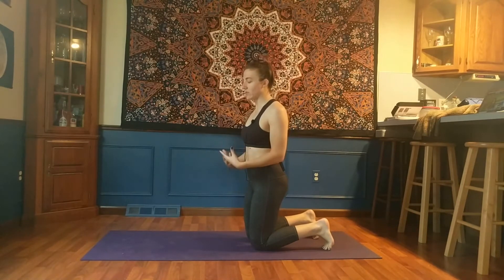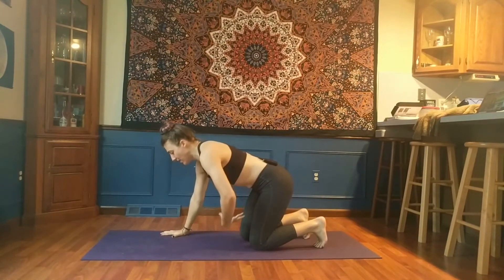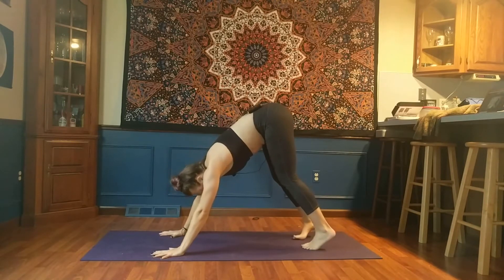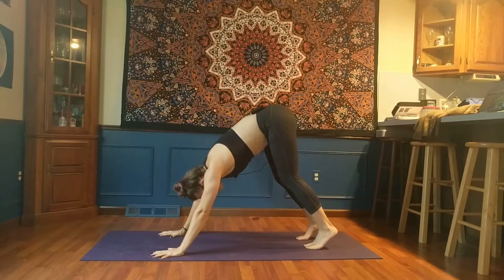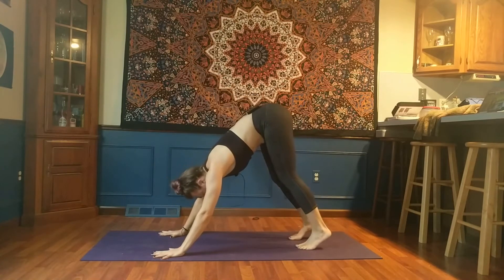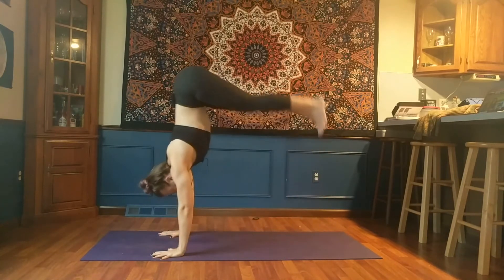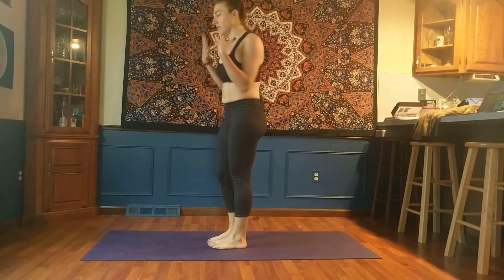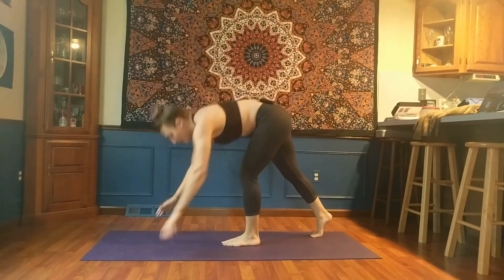Day 5- Exhale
Today's lesson is simple, breathe out.

Exhaling encourages stronger abdominal engagement and make you less likely to tip the pelvis over. It's also a nice release in case you might be holding your breath for fear of falling over.